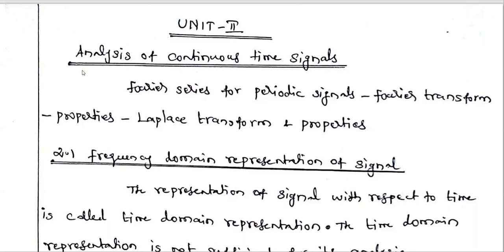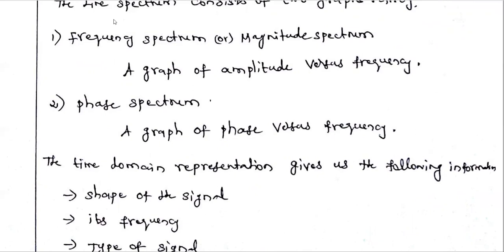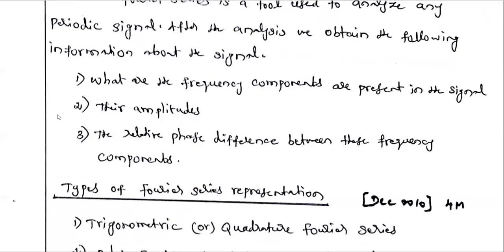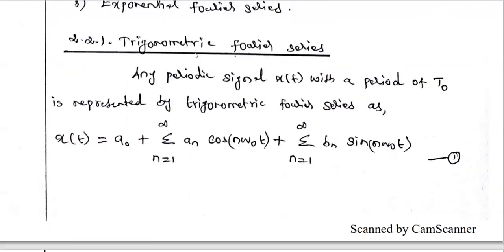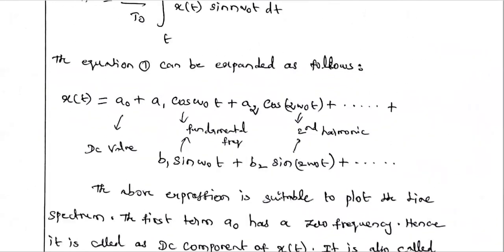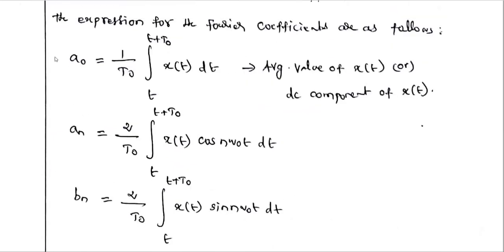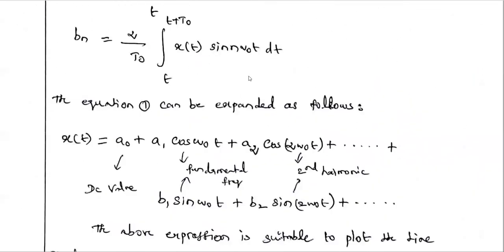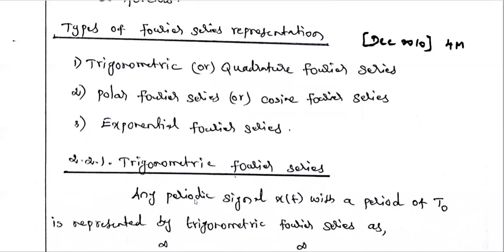2.1 Fourier series | Types of Fourier series | formula for Fourier series | Signals and systems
This video gives the following:
1) Introduction about Fourier series
2) Types of Fourier series
3) formula

# Fourier series # Fourier series Definition Types of Fourier series Signals and systems
polar Fourier series cosine Fourier series exponential Fourier series continuous time Fourier series